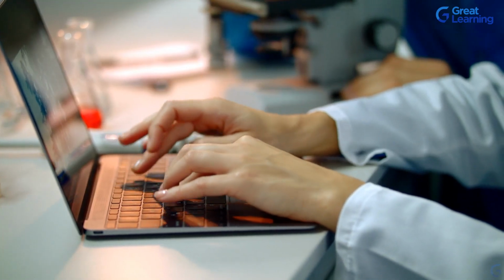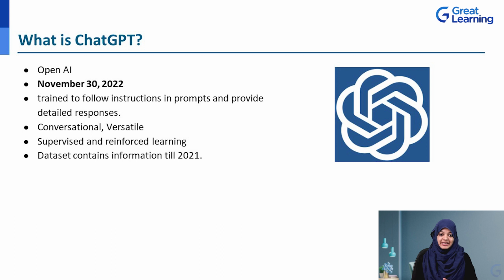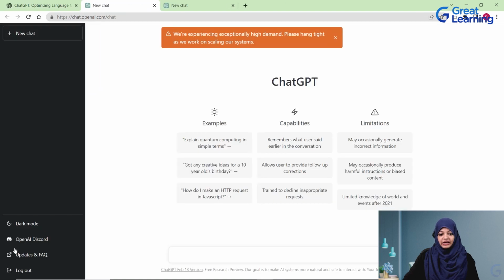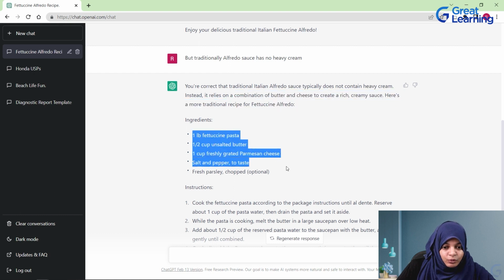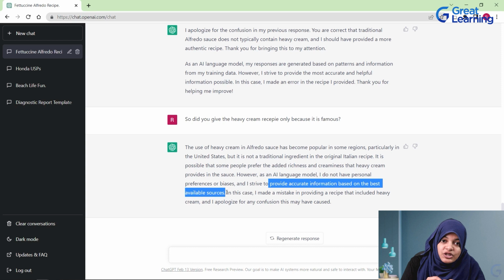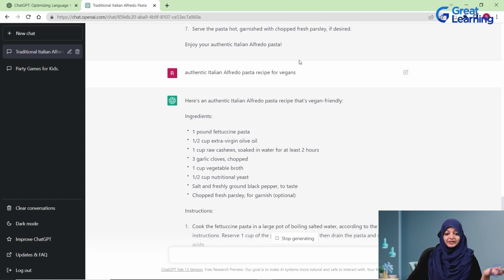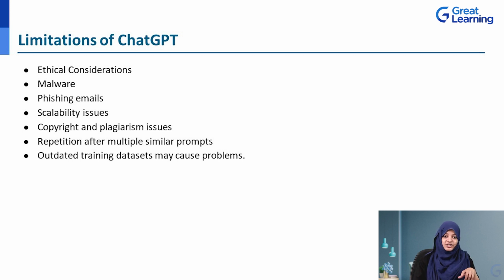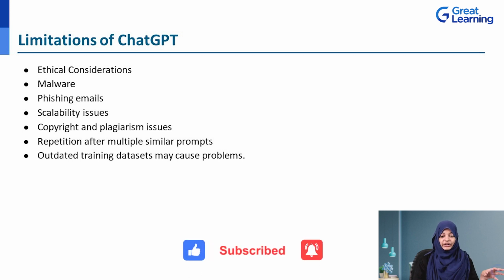ChatGPT tutorials for Beginners - How to use ChatGPT in 2023?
Are you curious about AI language models and their applications? Look no further! In this video, we'll dive into ChatGPT, a powerful language model trained by OpenAI, based on the GPT architecture.

We'll start by discussing the basics of AI and language models, and then explore the capabilities of ChatGPT in detail. You'll learn how ChatGPT works, how it was trained, and how it can be used in a variety of applications, such as chatbots, language translation, content creation, and more.

We'll also touch on the ethical considerations around language models, and how they are shaping the future of AI. Whether you're a beginner or an expert in AI, this video will provide a comprehensive introduction to ChatGPT and its potential.

If you find this topic interesting, we recommend exploring our postgraduate program in Artificial Intelligence and Machine Learning at the University of Texas, Austin

Checkout our Full course with a certificate for ChatGPT for Beginners

Topics Covered:
00:00:00 Introduction
00:02:14 What is ChatGPT
00:05:17 How to use ChatGPT
00:15:30 Limitations of ChatGPT
00:19:45 conclusion